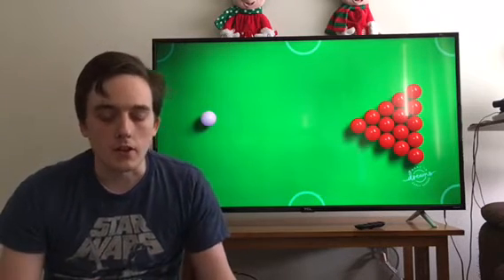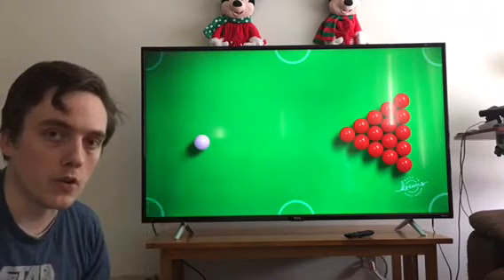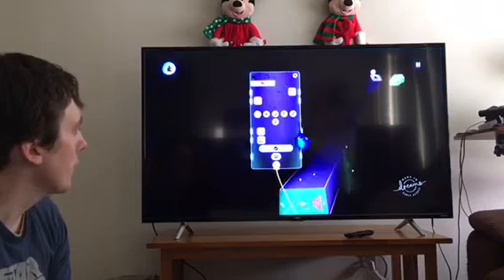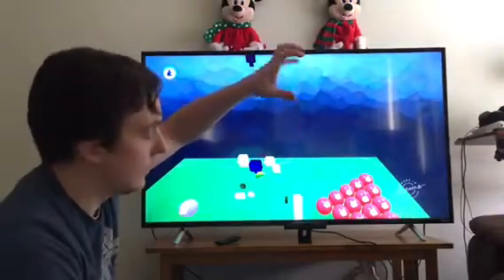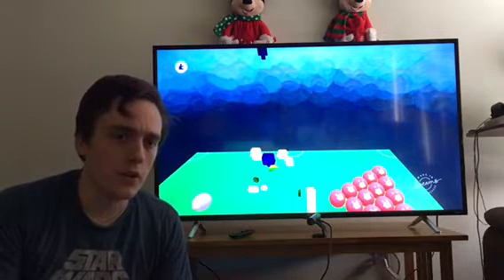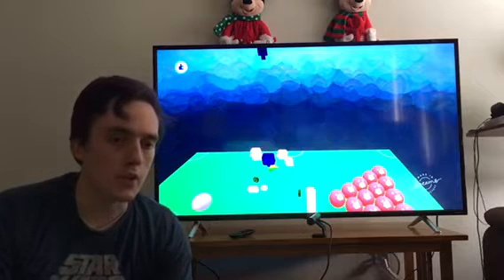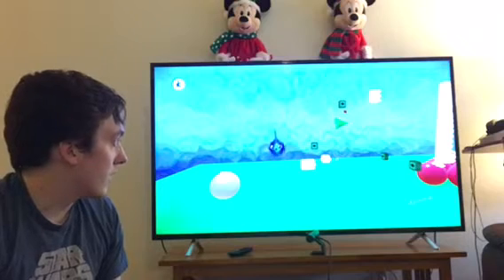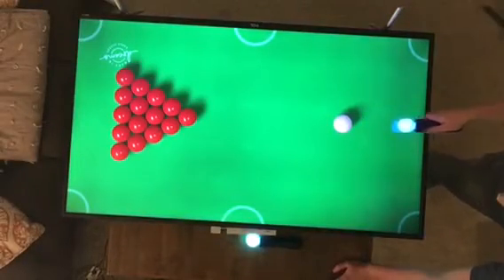How I Made a Pool Table Using Dreams on PS4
Hey! Here I am talking about the process of making my pool table in Dreams. I mention different prototypes, some of the things I had to troubleshoot, and what logic I used. This is just me talking to the camera and demonstrating, but I hope you enjoy it! Let me know if I forgot or need to  clarify something; I can do a follow-up video!